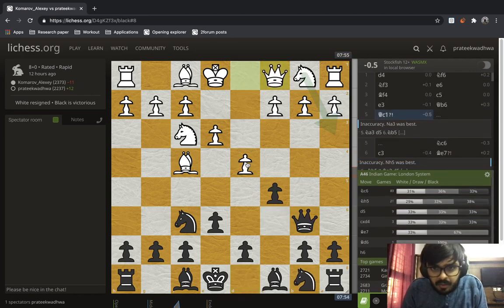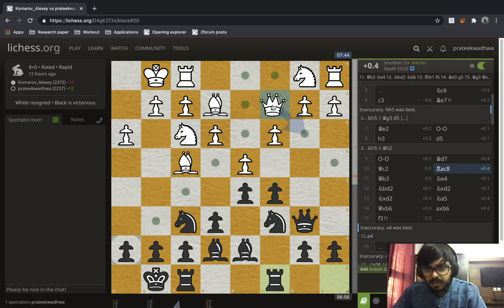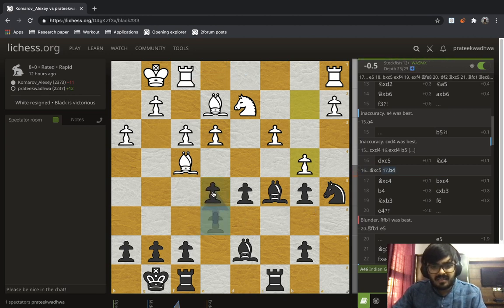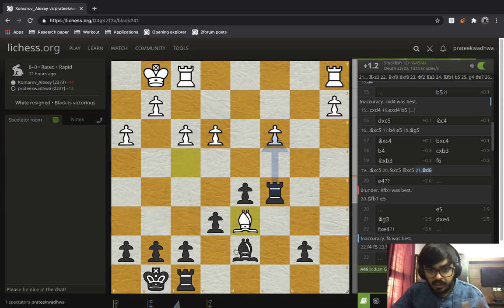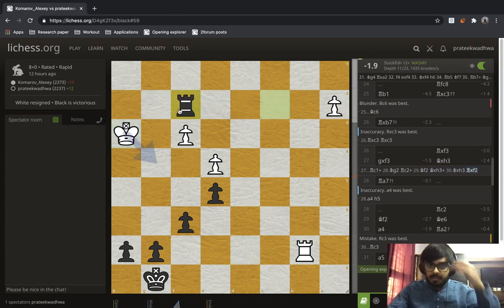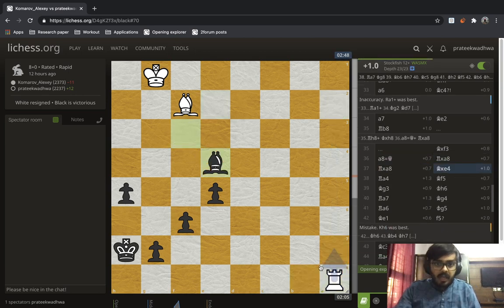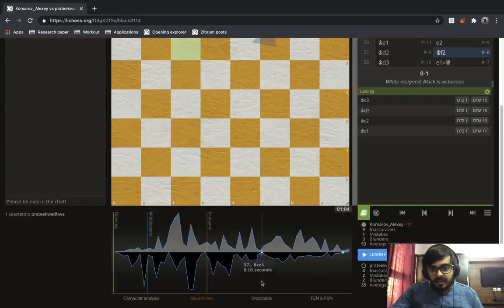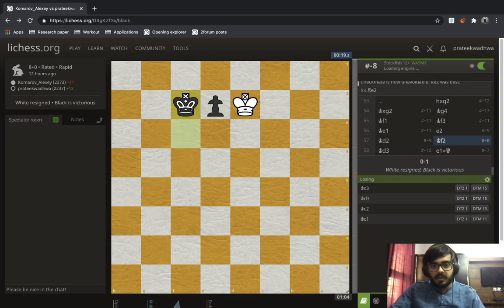The craziest game i have played in rapid chess | Never resign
Playing rapid chess to reach hopefully 2300 soon !